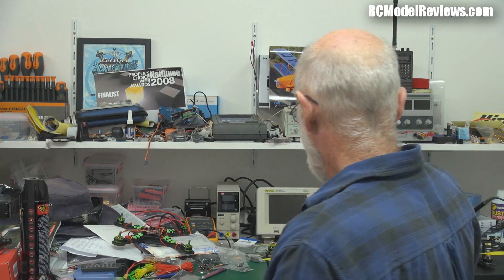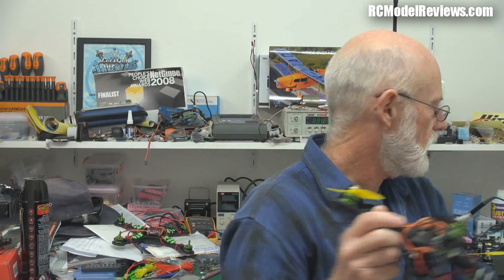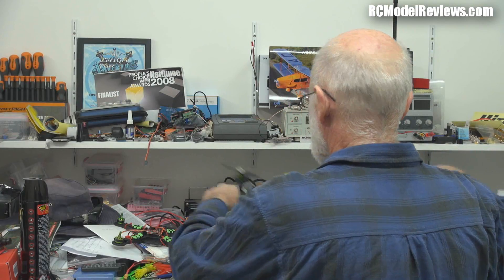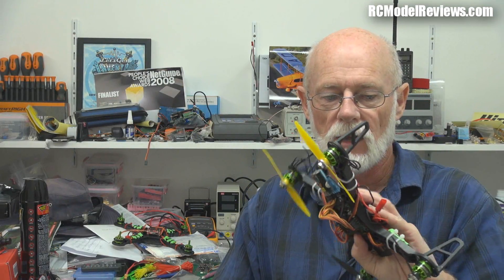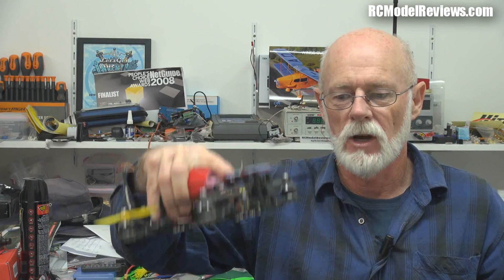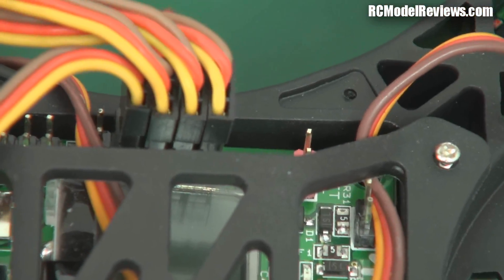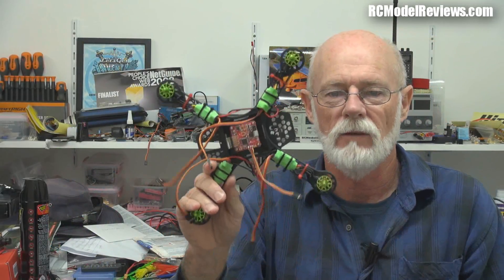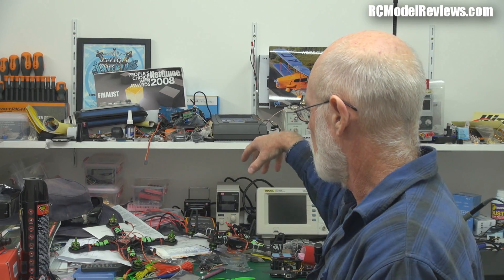HobbyKing 250 mini racing quadcopter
A 250 sized mini-quad for under $100?

That's what HobbyKing claim for their 250 "racing" quadcopter and I have to admit that it's probably pretty good value for money if you want to get a foot in the door of the miniquad craze.

It's tough (although those feet *will* fall of when provoked) and it is good value but it's let down by a design that requires you to mount much of the hi-tech goodies on the outside -- where they're going to take some knocks and bangs.

The 3-bladed props are pretty frail (more-so than the 2-bladers) so points off for not providing at least one set of spares because you *will* break them very easily.

If you're using the KK2.1 board, make sure you dial the gains right down before you try the self-leveling mode because the stock settings will cause it to flip almost immediately.   Better still, fit a Naze32 Acro board and really have some fun.

The unit I've shown here is Barry's and although he's pretty new to quads, he's already well beyond the hovering stage -- after giving the HK250 hell during the learning process.  That it's still flying is a tribute to its ruggedness.

It ain't no Blackout Miniquad but it's not a bad starting point for beginners.  However, in my honest opinion, if you can afford it, you'll probably be much happier with the Blackout.